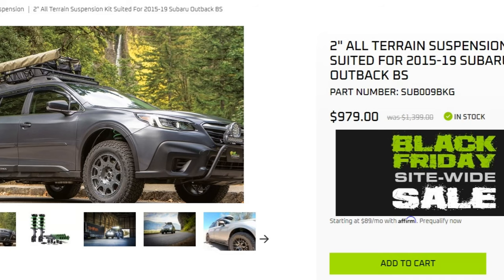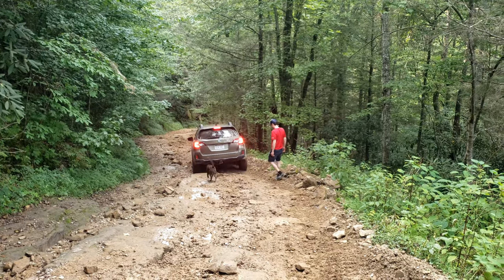REVIEW: IRONMAN 4X4 Suspension lift for Subaru Outback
I have done a couple videos previously on the Ironman 4X4 Suspension set up:

After having them installed for the better part of a year I think it's time to share my thoughts about them with you.